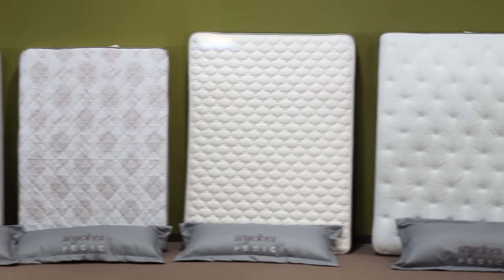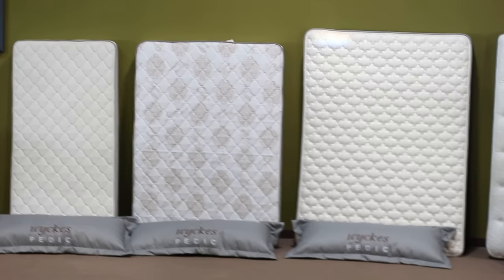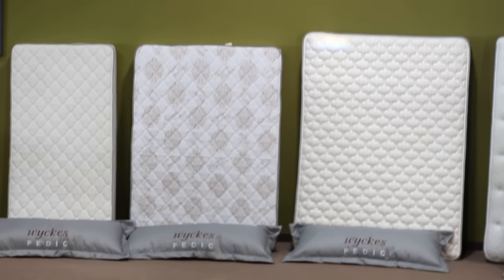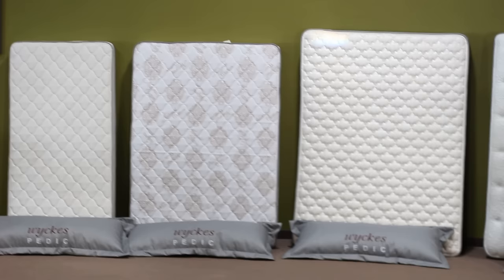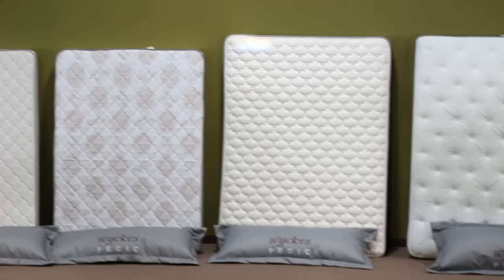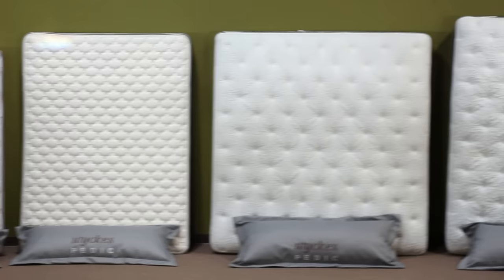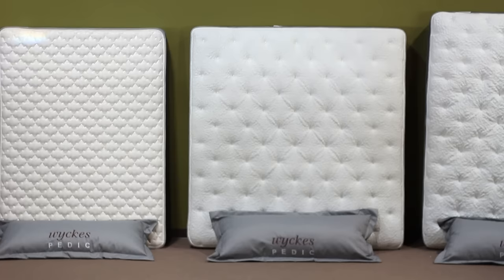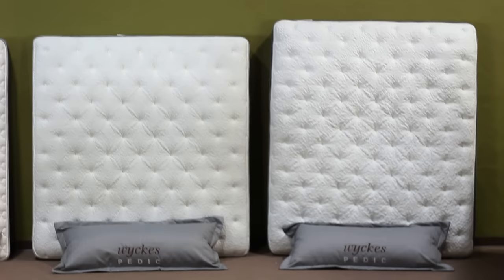Twin vs Full vs Queen vs King vs California King Mattress Sizes